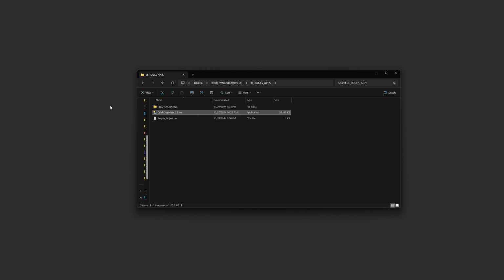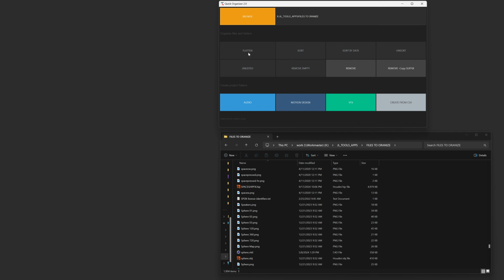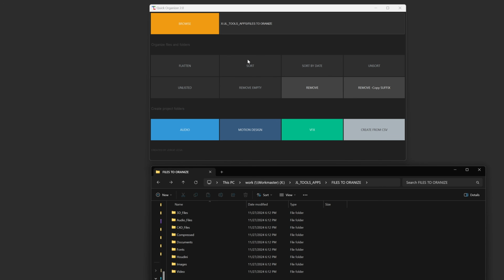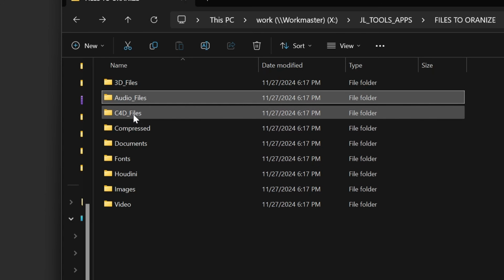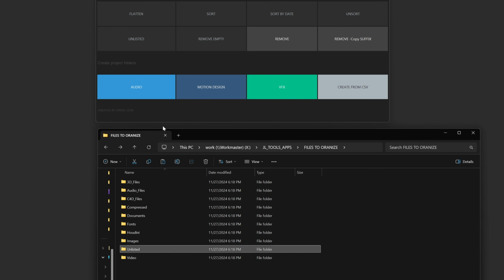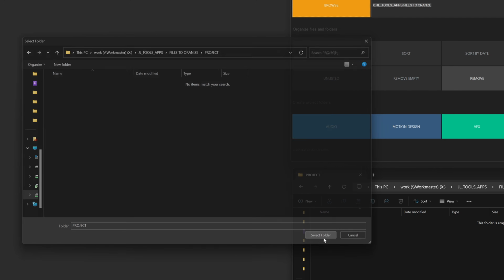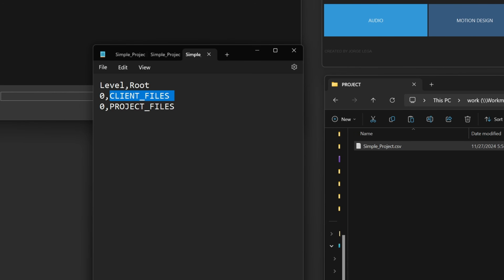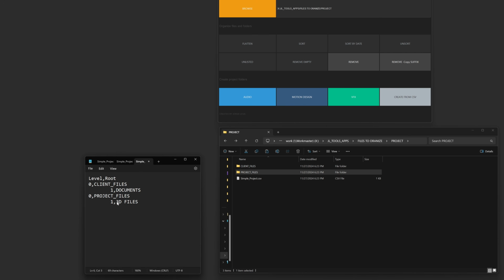ORGANIZE Your Files in Minutes with Quick Organizer!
Quick Organizer: Streamline Your Creative Workflow

What is Quick Organizer? Quick Organizer is a powerful tool designed to streamline the organization of your project and asset folders. Ideal for creative professionals, it transforms cluttered directories into neatly arranged folders, saving you time and boosting efficiency.